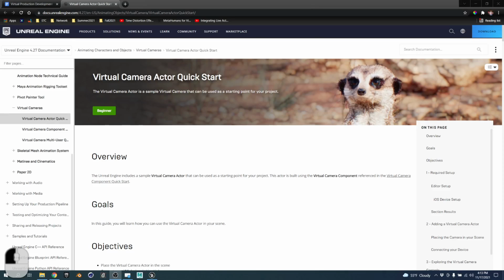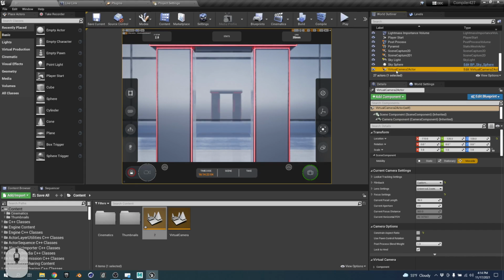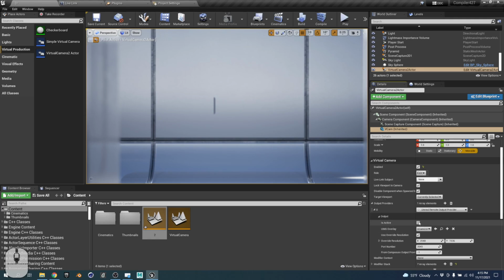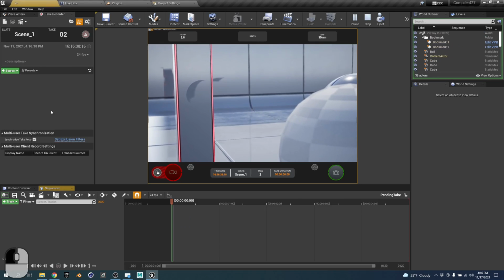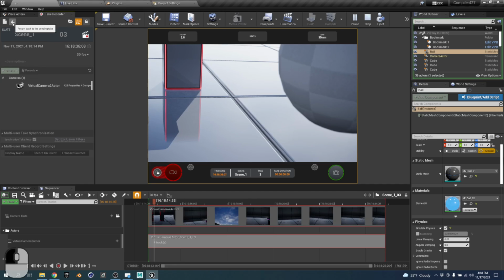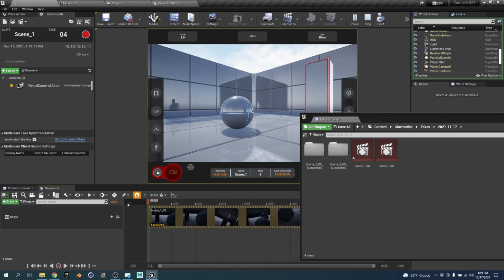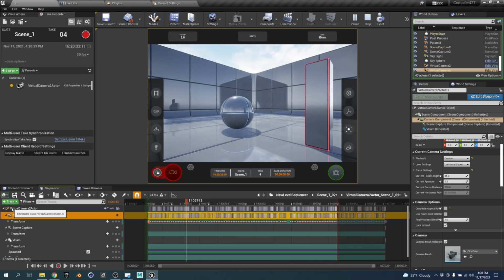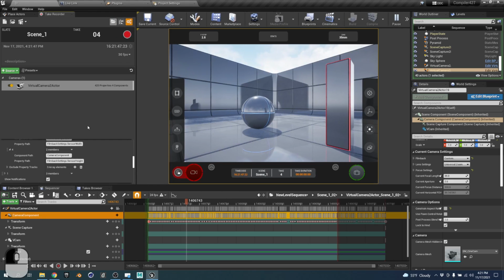VPD Fall 2021 Week 11 - Virtual Camera Part 2